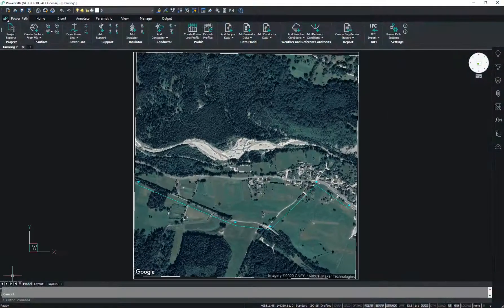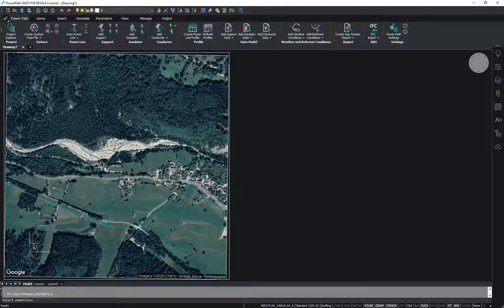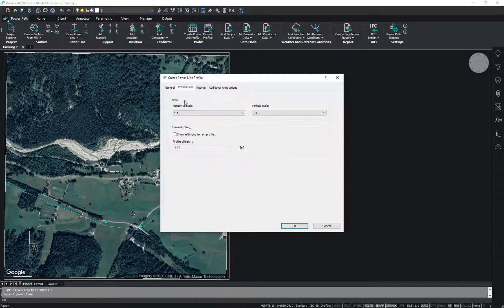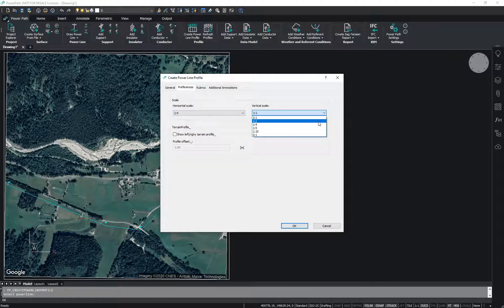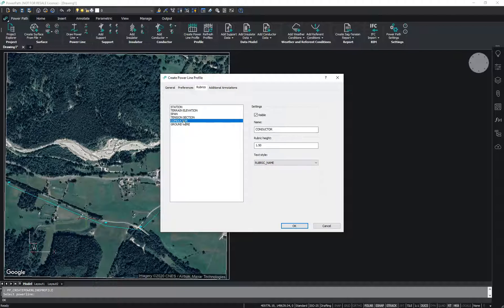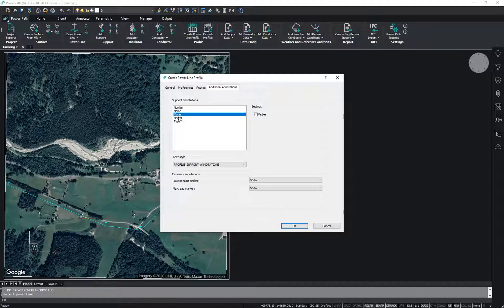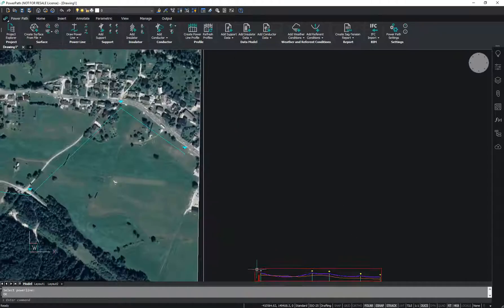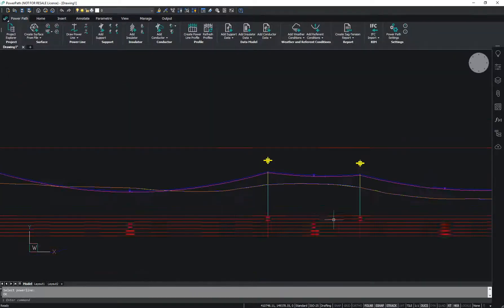[Create Power Line Profile] How to create profile view of the power line in Power Path?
Creates profile view (vertical projections on terrain) of the power line elements (supports, conductors, offset terrains) with written data above supports and in rubrics (conductors data, supports data, distance between supports, elevations data and tension section).